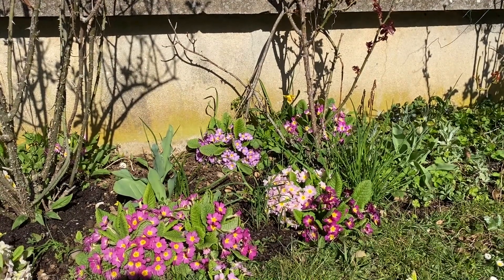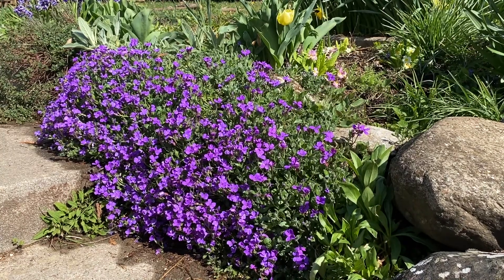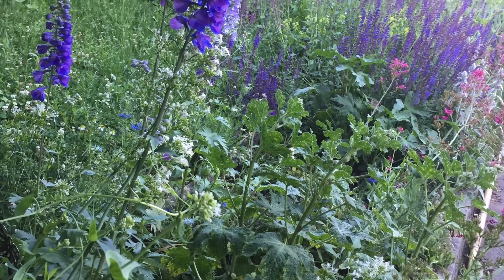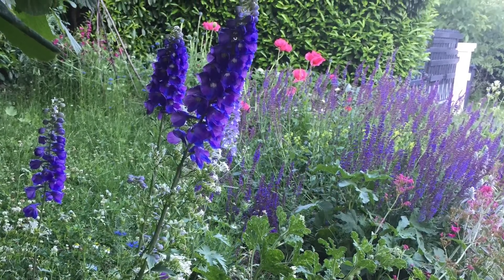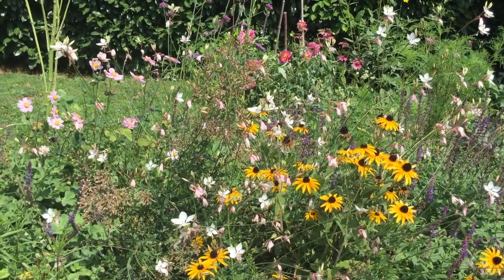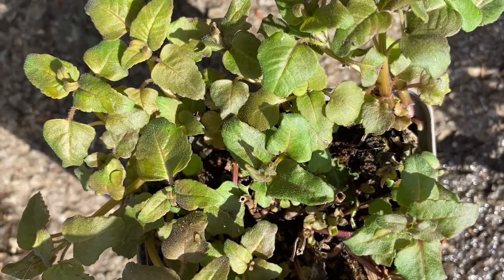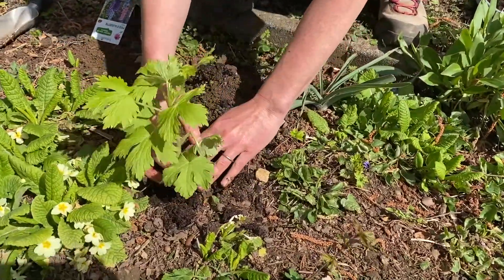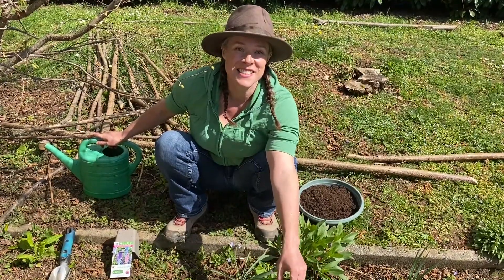Perennial flowers: what, where and why!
Here is an introduction to some perennial flowers and ideas about what to think about when planting them.   Right now, in late March you can find primroses, hellebores and aubretia in my garden.   To ensure there's always something blooming in your garden, you can plant a variety of perennials that flower at different times of the year.   The perennials I'm planting for 2021 are delphinium, lupin, foxglove, bee balm and black-eye susan.